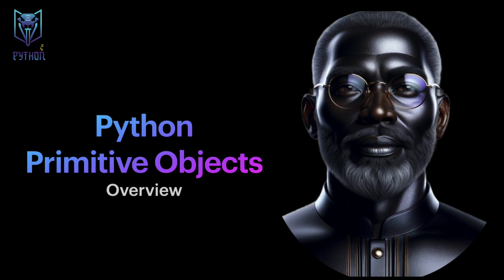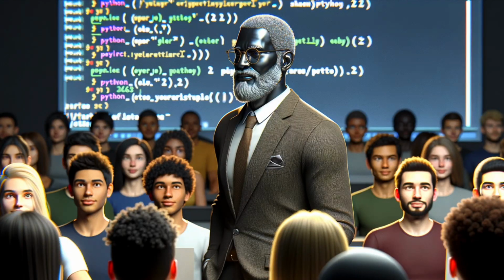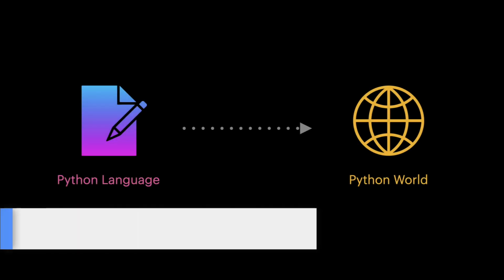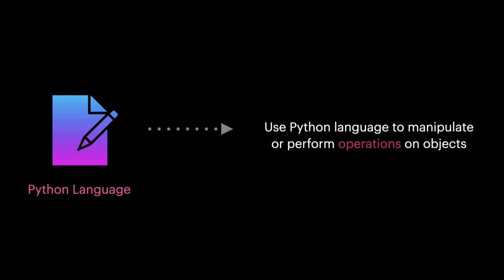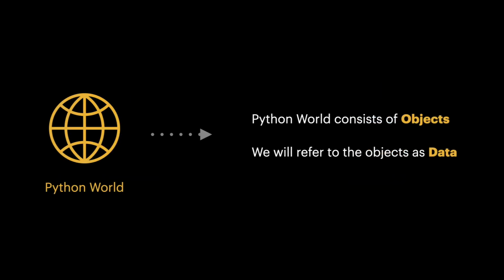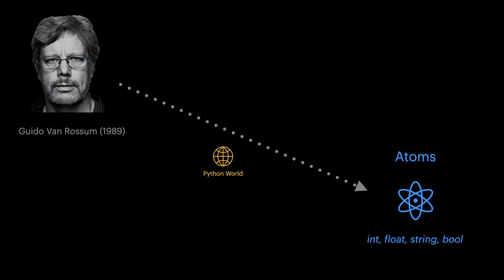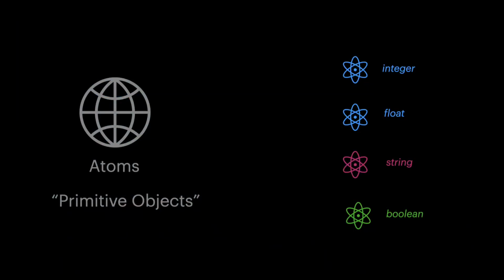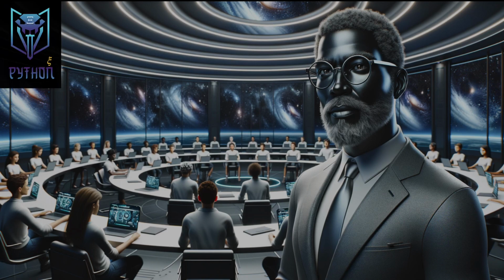Overview - Primitive Objects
Table of Contents:

00:10 - Learning Objective
00:24 - Python World vs Python Language
01:37 - Python Primitive Objects
02:02 - Operations